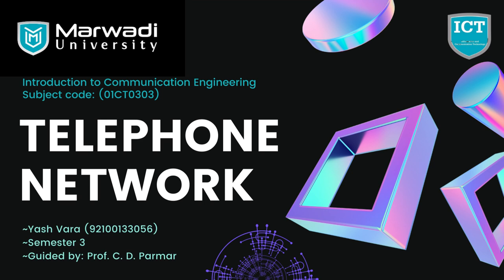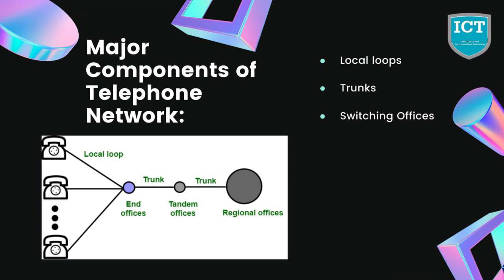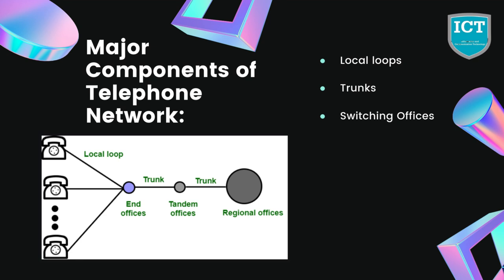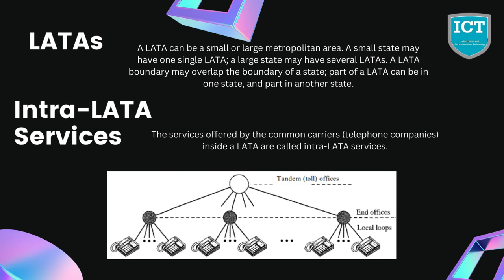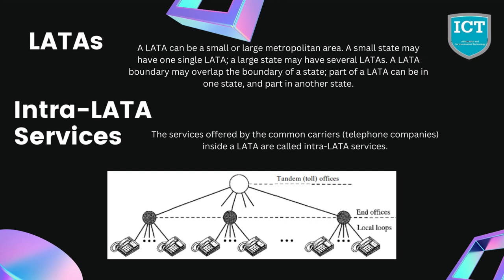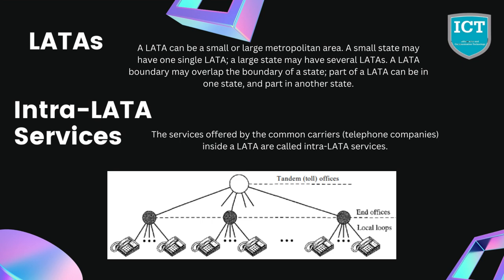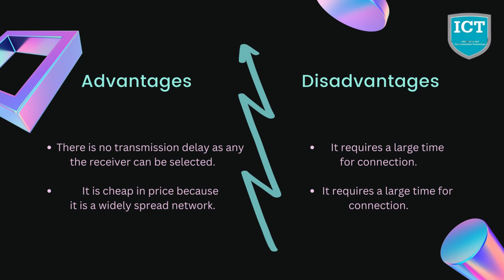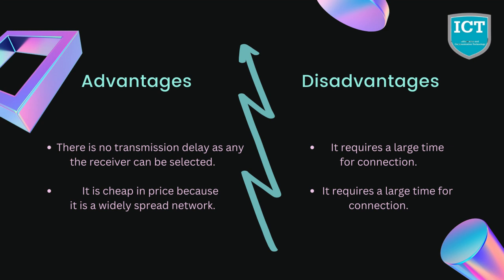Using Telephone and Cable Networks for Data Transmission | Telephone Network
Intro = 00:00 - 00:10
Telephone network = 00:10 - 00:40
Components of telephone network = 00:40 - 02:20
LATA's and intra-LATA's = 02:20 - 05:33
Advantages and disadvantages = 05:33 - 06:40